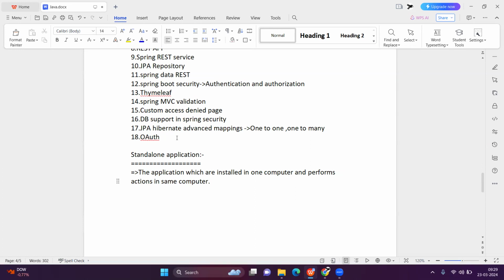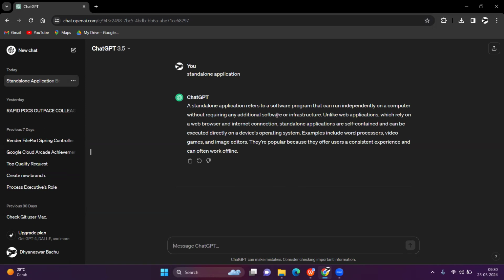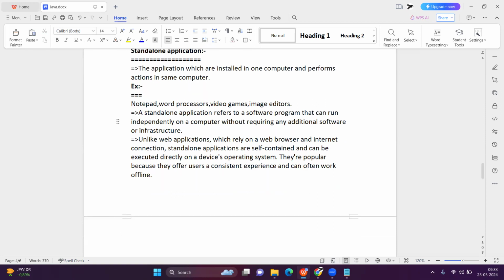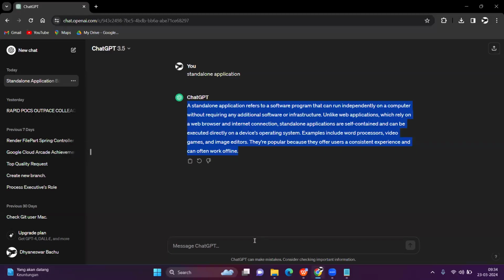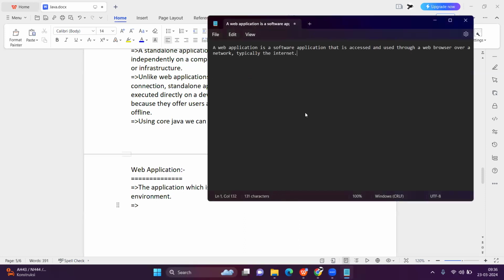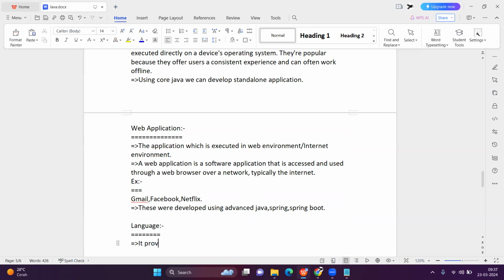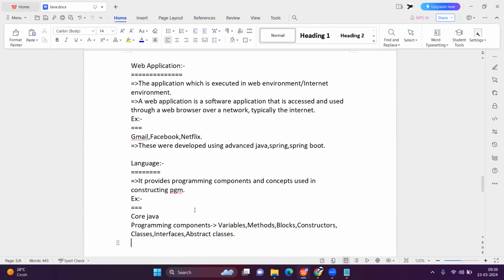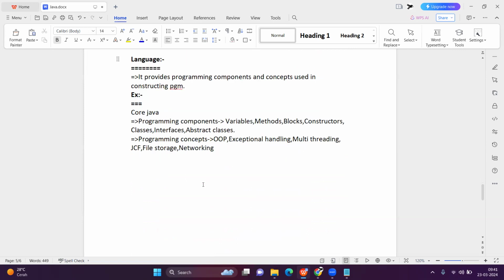Programming Language Essentials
In this video, we'll delve into the fundamental concepts and definitions in the world of programming and technology. Whether you're a beginner or looking to refresh your knowledge, this comprehensive guide covers everything from standalone applications to enterprise distributed applications. Join us as we explore these key topics!

Time codes
0:00 Introduction
0:34 Standalone application
5:16 Web application
9:32 Definition of Language
10:45 Programming components
11:47 Programming concepts
13:07 Definition of Technology
16:57 Framework
20:39 Enterprise Distributed Application
23:57 Definition of program
24:27 Definition of programming
27:29 Programmer